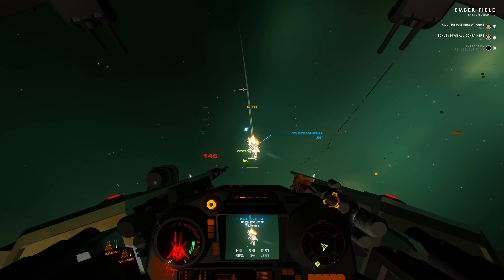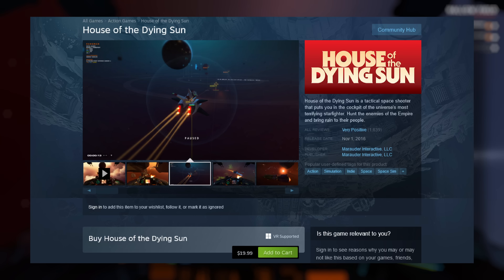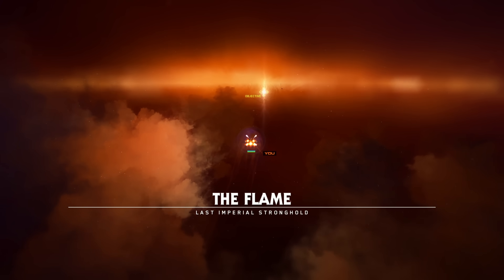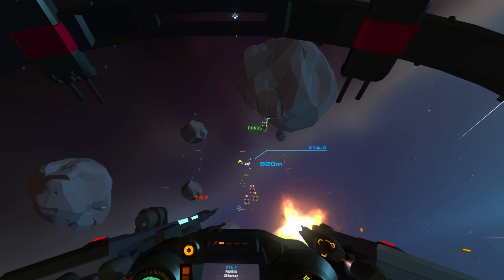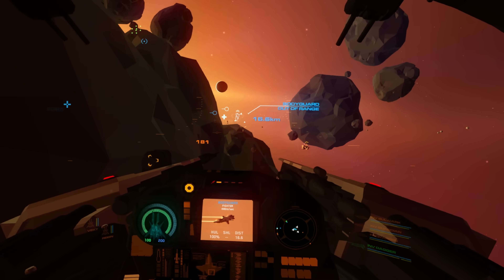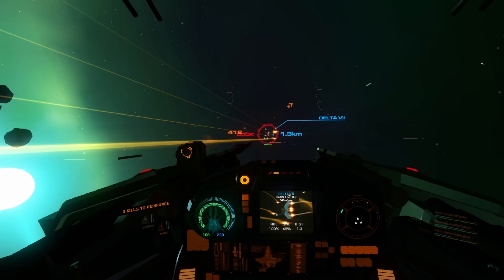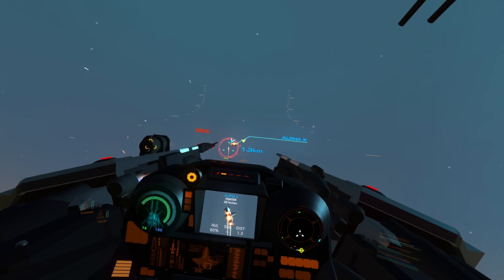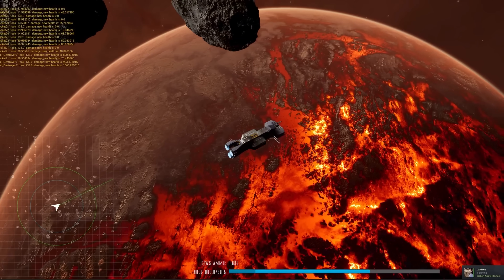I found a Space Sim that's ACTUALLY fun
House of the Dying Sun in an indie space sim with VR support that flew under the radar but is WELL WORTH checking out...